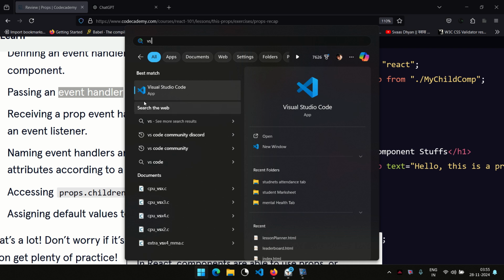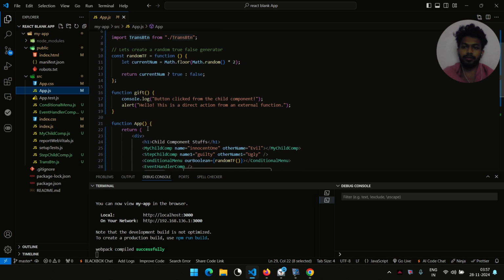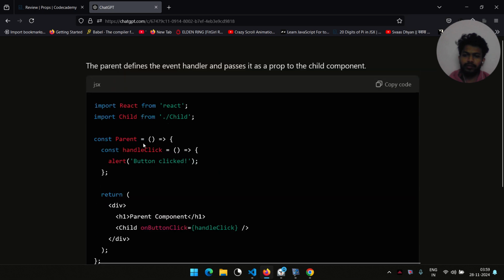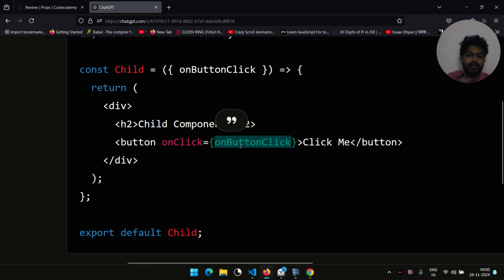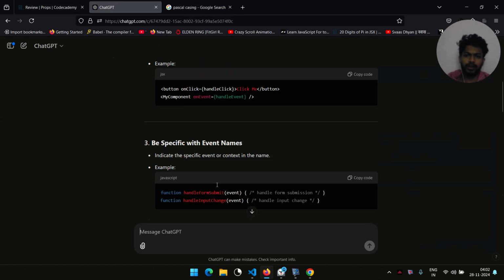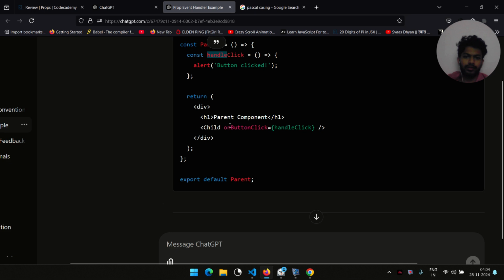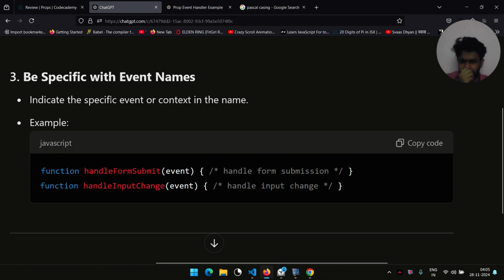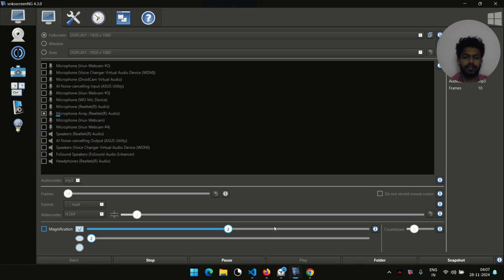Review Part 6: Receive a prop event handler, bind it to a listener, and follow naming conventions